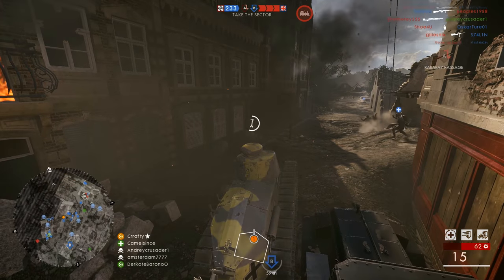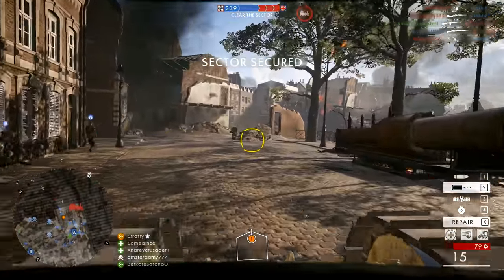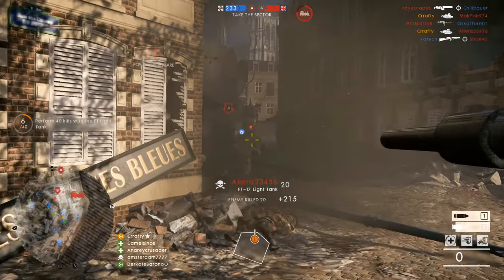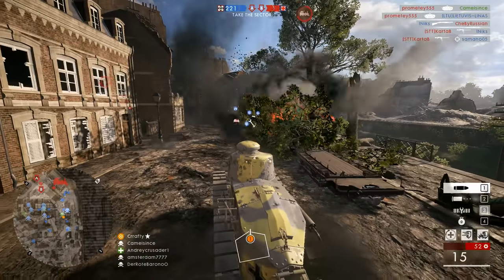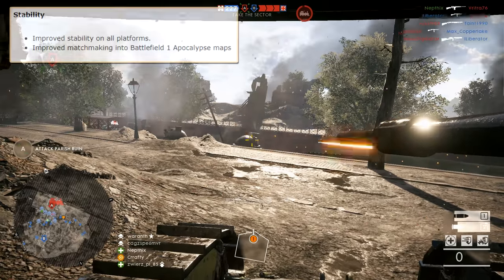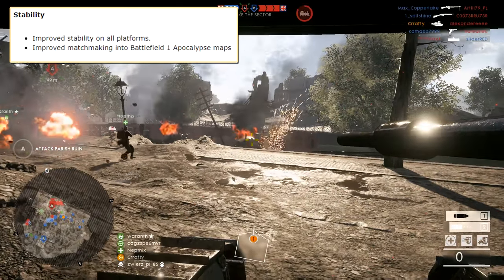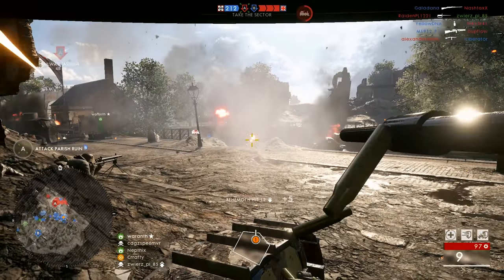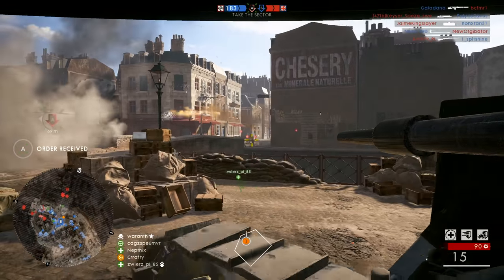DICE IS FIXING BATTLEFIELD 1! Quality of Life Improvements - Battlefield 1 Apocalypse DLC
Battlefield 1 CTE just recieved new update called Quality of Life Improvements. This time, Dice is fixing essential problems such as lightning, stability and trip mines detonating witout tripping them.